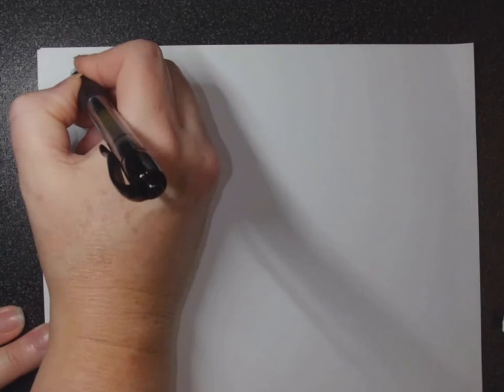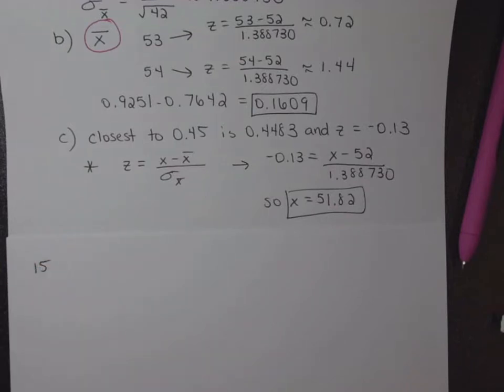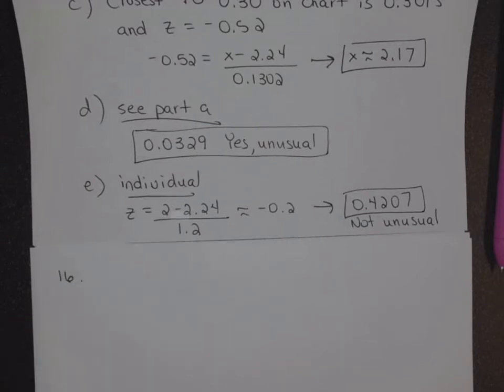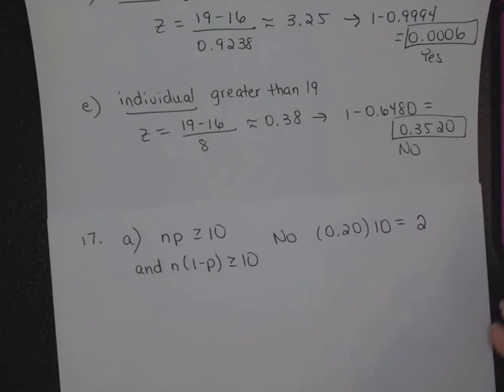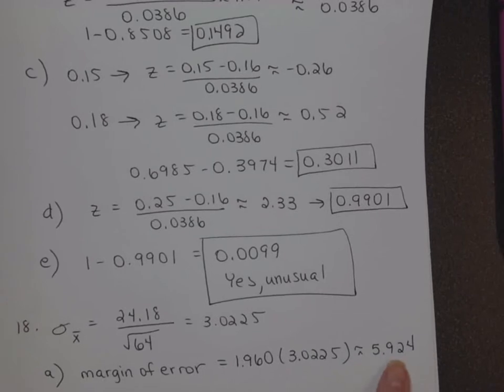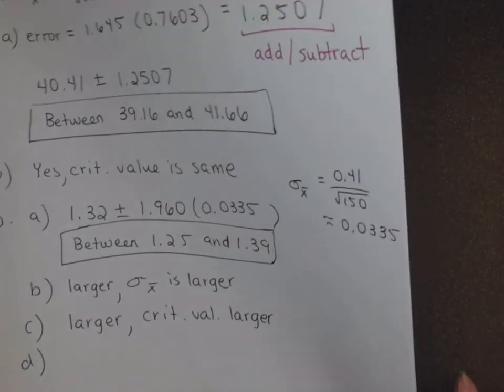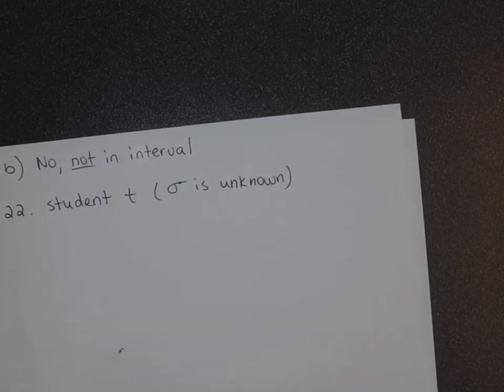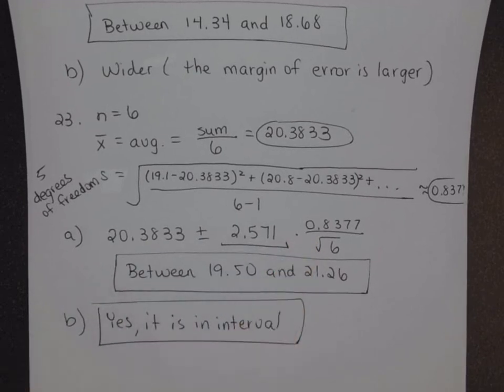Math 1342 Test 3 Review Part 2 Questions 13 to 23